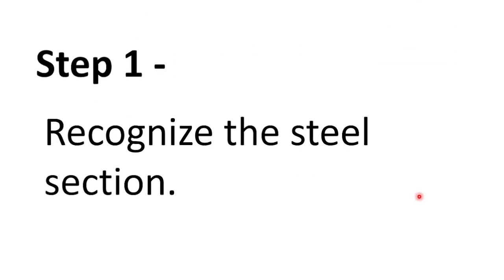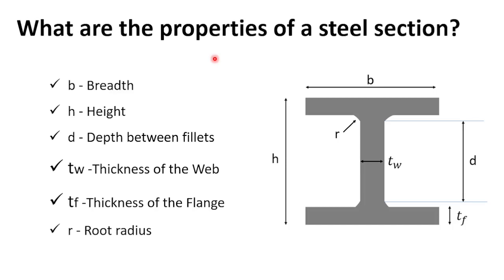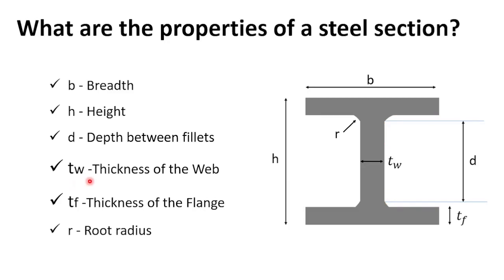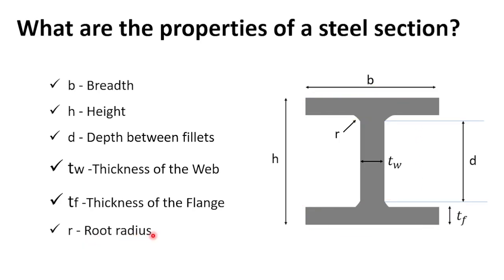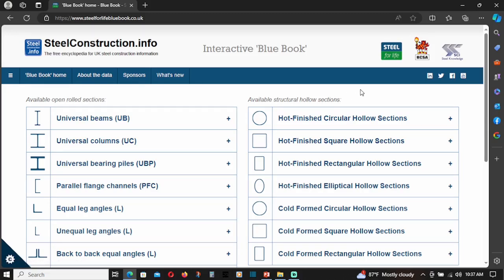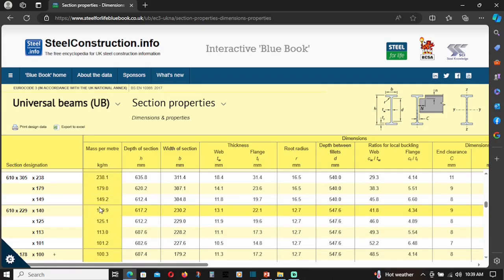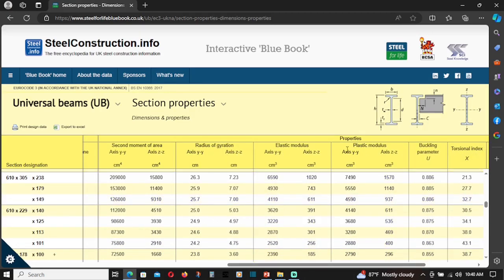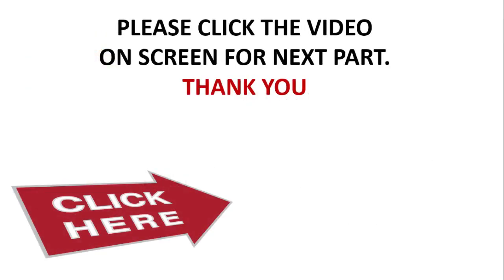Steel I Section Classification According to Eurocode | Structural Engineering Tutorial | Beginners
Welcome to our Structural Engineering Tutorial series! In this video, we delve into the classification of steel I sections in accordance with Eurocode standards. Whether you're a student, engineer, or construction professional, this comprehensive guide will help you understand the essential principles and methodologies for categorizing steel I sections.

📌 What You'll Learn:

    Introduction to Eurocode standards for steel structures
    Detailed steps for classifying steel I sections
    Key factors influencing section classification

🔍 Why This Is Important:

Accurate classification of steel sections is crucial for ensuring the safety and efficiency of structural designs. This video breaks down complex concepts into simple, actionable steps, helping you apply these standards effectively in your projects.

📚 Additional Resources:

    Eurocode Documentation.
    Structural Engineering Textbooks.
    Software Tools for Section Classification.

Keywords -
Eurocode 3: Design of Steel Structures | EN1993 | EC3 , design of steel, Structural Elements Design Manual, structural element design manual, eurocodes, euro code, Trevor Draycott CEng FIStruct E, Peter Bullman CEng, MICE, FIStruct E, Trevor Draycott, Peter Bullman, Design Of Structural Elements, reactions, steel structures, final exam, exam, questions, questions and answers, civil engineering, construction, section classification, how to section do classification of a section of I beam, for beginners, beginner, classify a section accordance with eurocode, how to classify a section, I beam, I beam section classification, I section classification, UB section classification, steel I beam, Solved Example for a steel I section.Steel I Section,
Eurocode,
Structural Engineering,
Steel Structure Design,
Eurocode Standards,
Section Classification,
Steel I Beam,
Structural Design,
Engineering Tutorial,
Civil Engineering,
Structural Analysis,
Eurocode 3,
Steel Section Classification,
Construction Engineering,
Engineering Education,
Eurocode Steel,
Structural Calculation,
Engineering Tips,
Building Design,
Structural Engineering Course,
Steel Design Tutorial,
Structural Code Compliance,
Civil Engineering Design,
Eurocode Guide,
Engineering Student Help,
Design of Steel Structures | EN1993 | EC3,
Steel I Section Classification (EC3) - Bending Classification and Compression Classification,
08 Section Classification Tutorial | Eurocode 3 Steel Design series,
Dr Jawed Qureshi,
Design of Steel Structures (AISC)